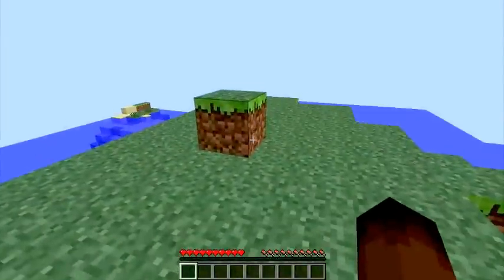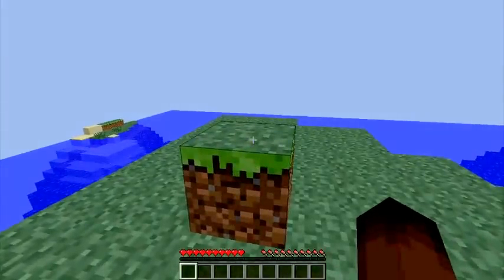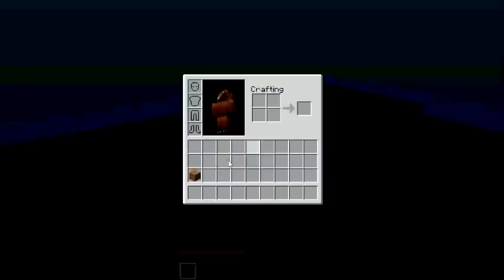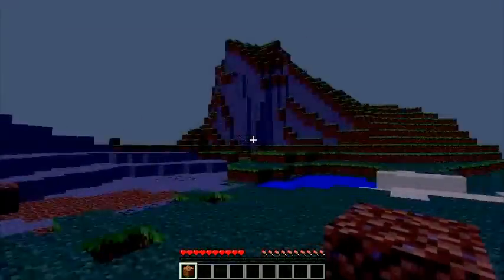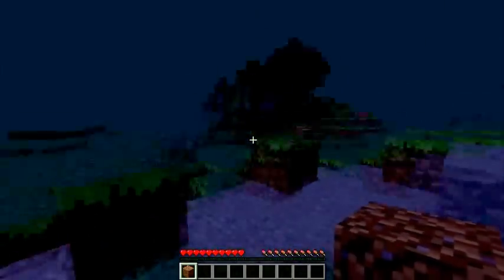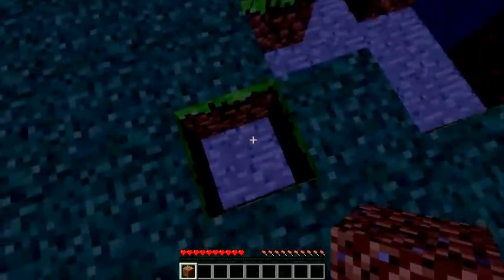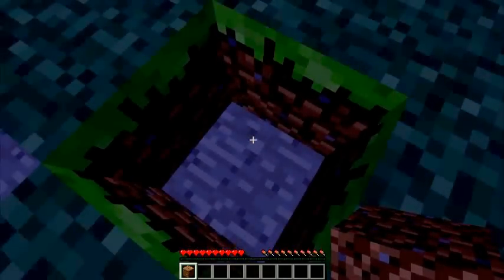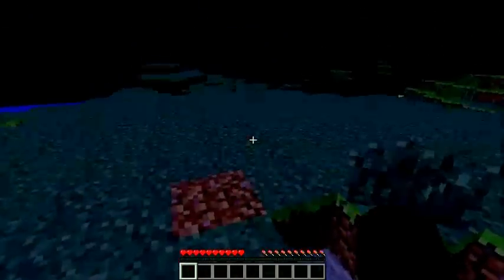Minecraft - How To Place A Block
For those of you who get confused with placing blocks sometimes... you may need to go back to your roots. But if you don't know your roots, here this video will bring them back to you..